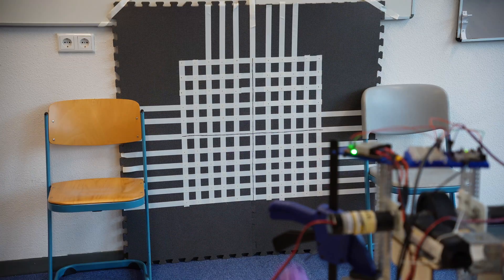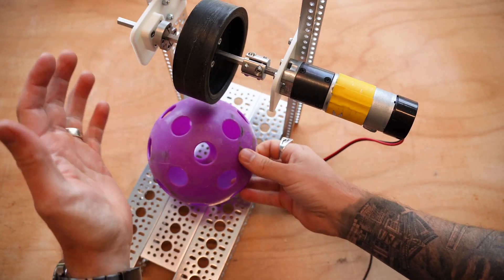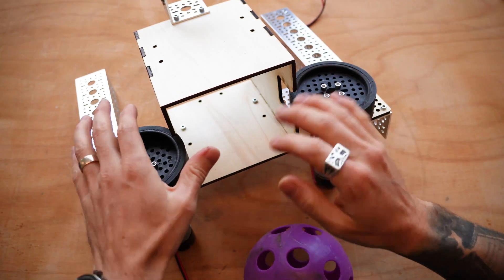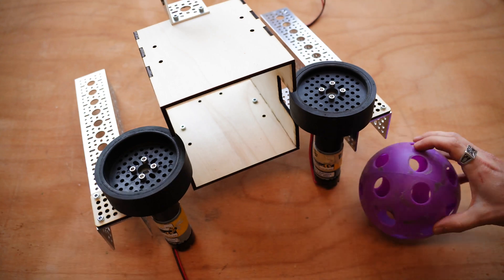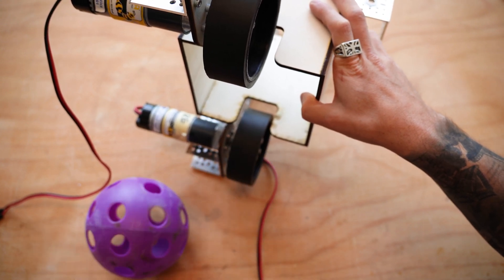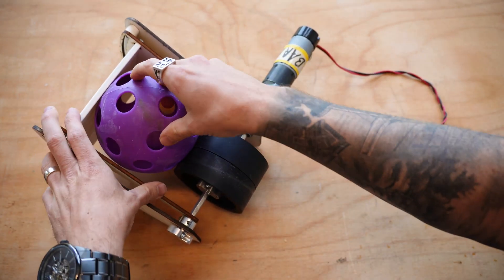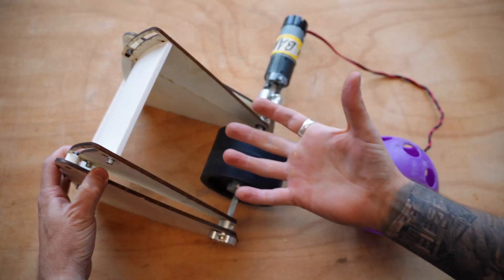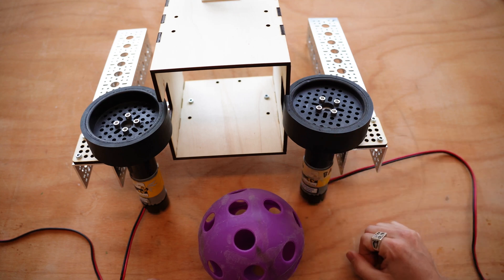How To Make Flywheel Shooters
Summary ⤵️
Choosing a shooter mechanism can seem simple, but the orientation you select can drastically affect your robot's power, accuracy, and consistency. We'll go through the single wheel with a backplate, the dual horizontal wheel, the dual vertical wheel, and the hooded shooter. For each design, you'll learn its key advantages, its drawbacks, and see real-world examples of how it performs.

Why Watch?

Chapters:
0:00 Intro
0:32 Single Wheel & Flat Backplate
2:17 Dual Horizontal
3:46 Dual Vertical
5:32 Hooded Shooter
7:36 Final Thoughts